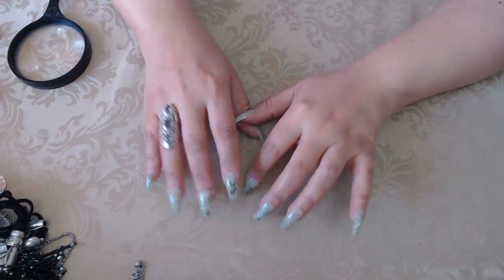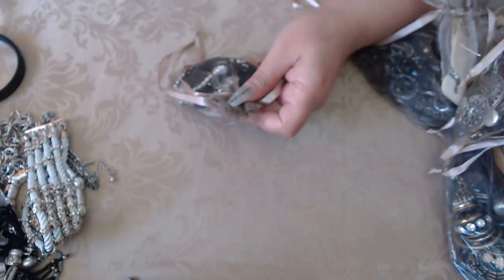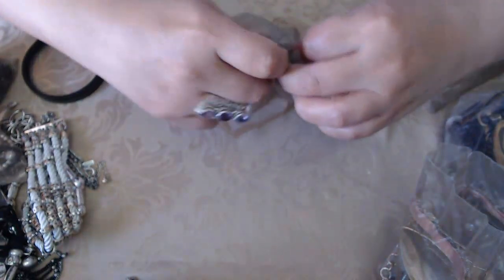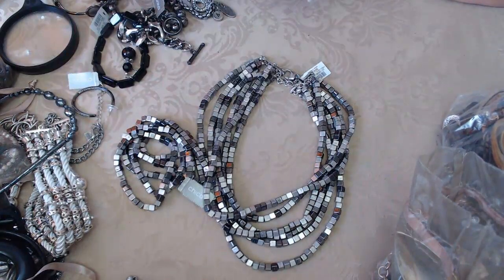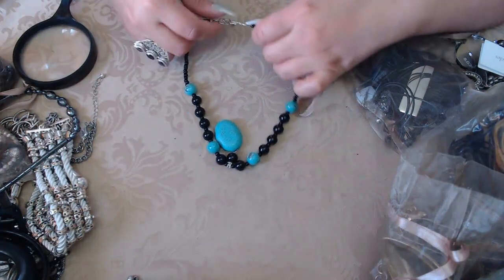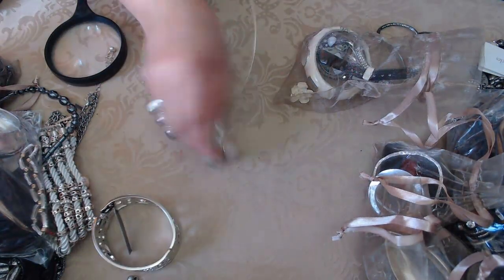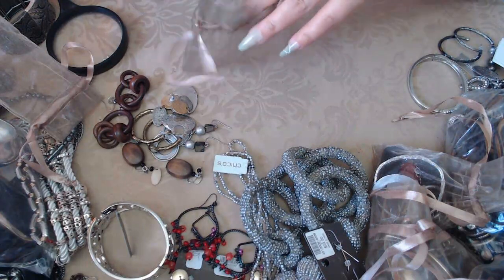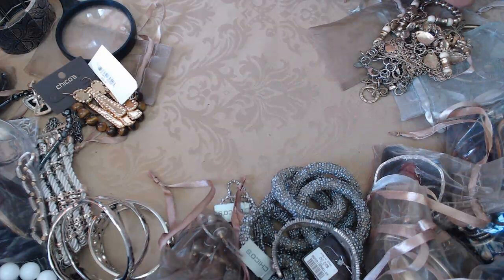Let's Open Something ! Jewelry / Giveaway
My Etsy shop P

Спасибо, что посмотрели, моя электронная почта и магазин etsy указаны ниже